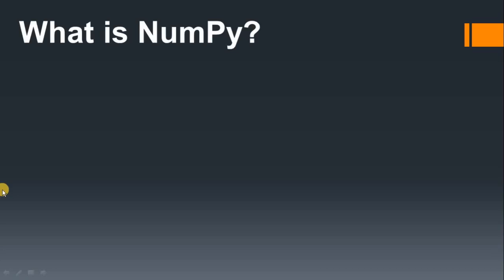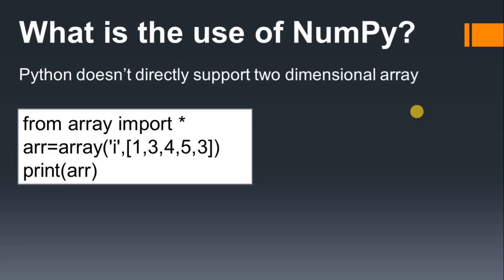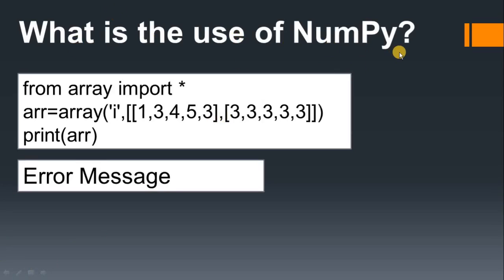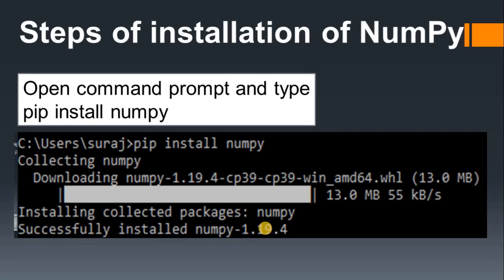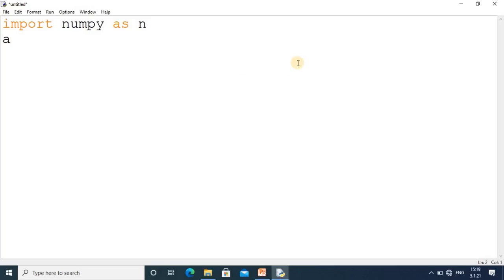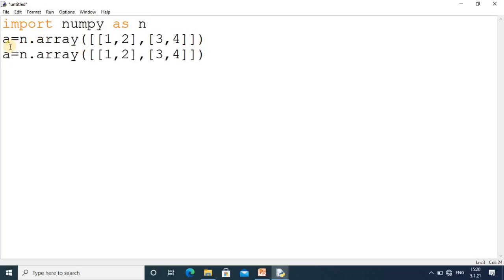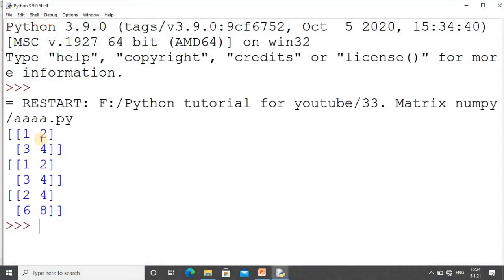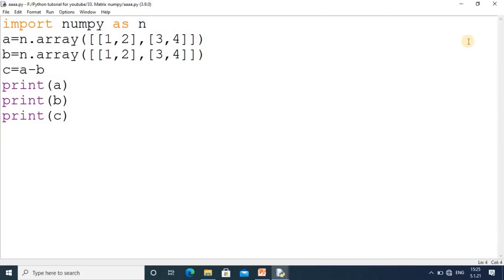33. What is the use of NumPy in Python?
Hello friends,
We will see use and installation of Numpy in python